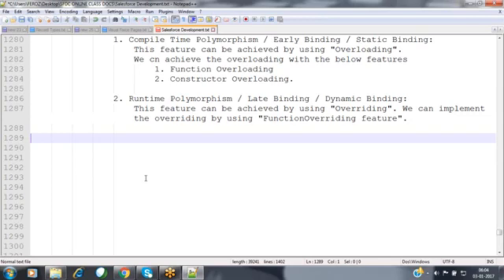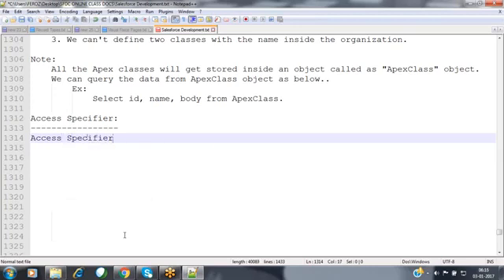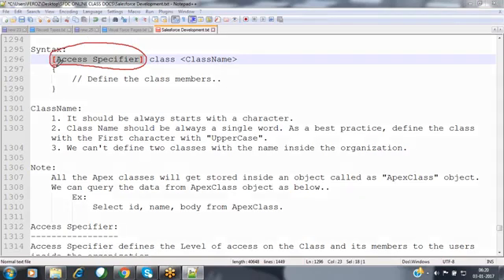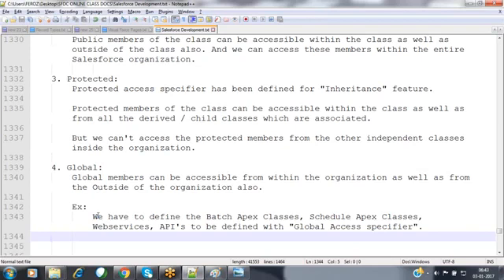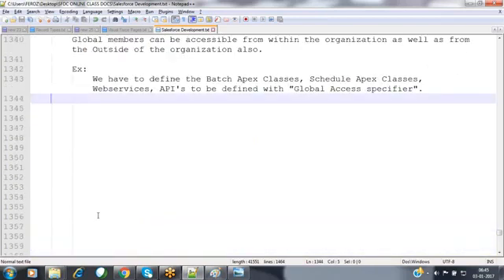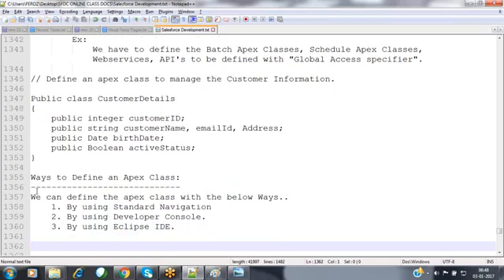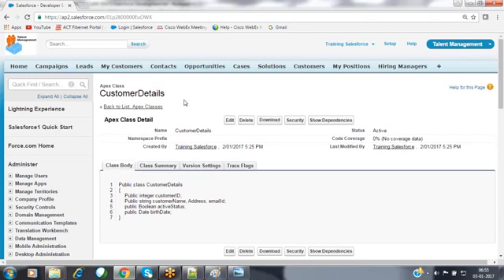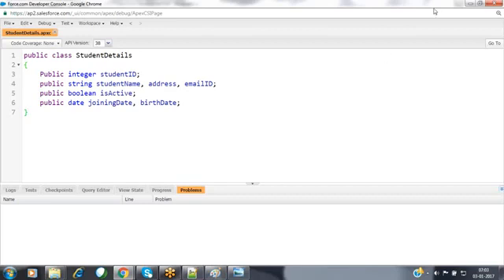CLASSES AND OBJETCS-SALESFORCE ADMIN VIDEOS/VL INFOTECH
SALESFORCE ADMIN VIDEOS/VL INFOTECH